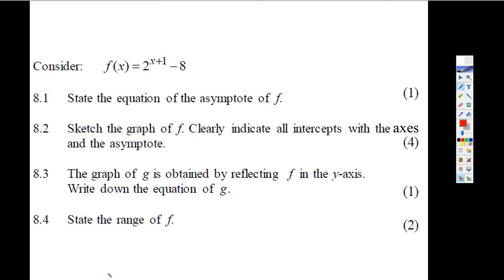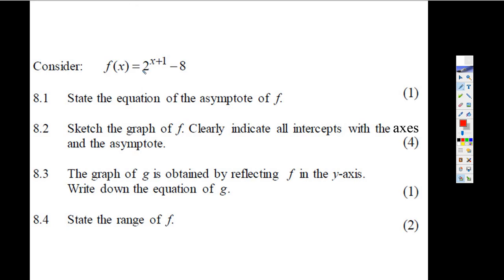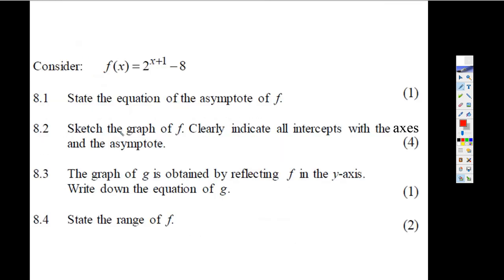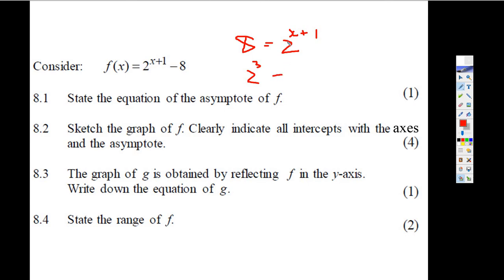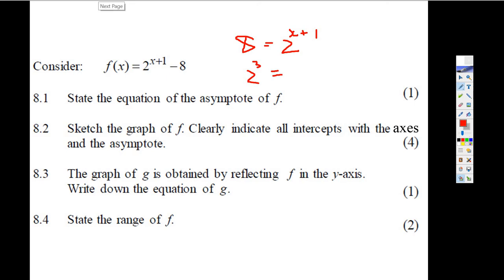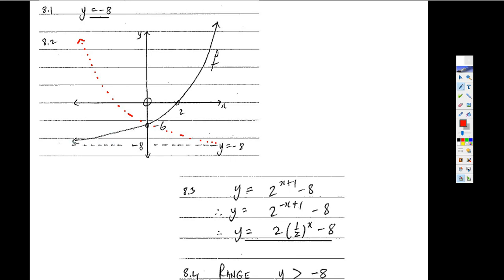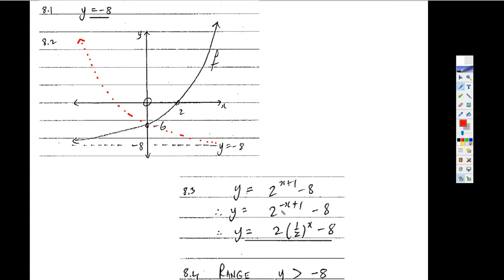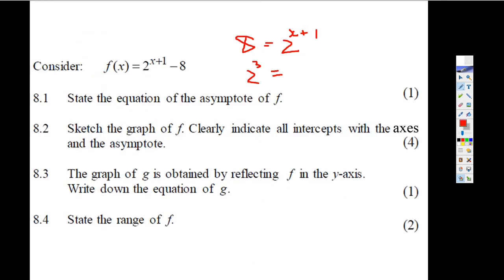Function Q 8